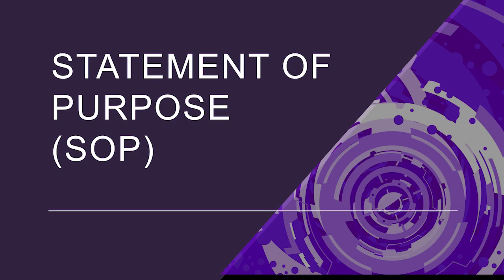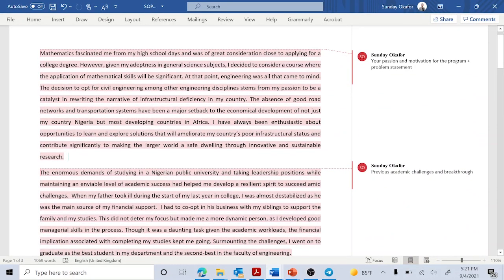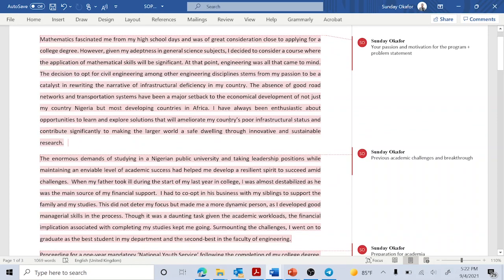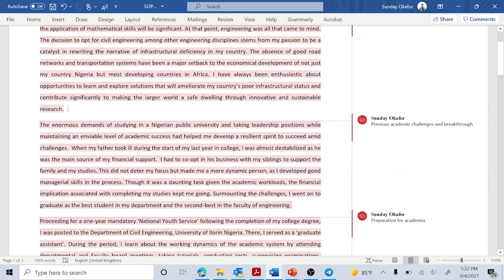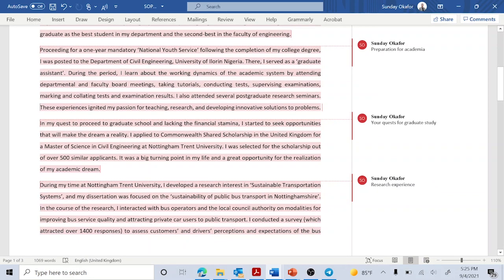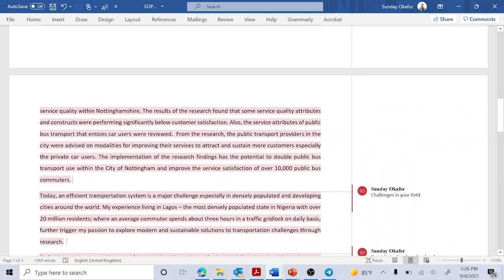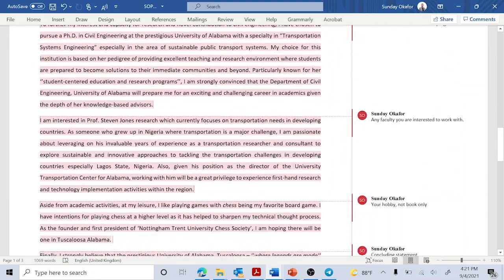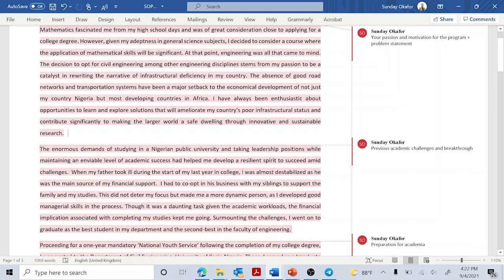Statement of Purpose (SOP) for Grad School Application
In this video, I provided some insight on some the necessary content of a Statement of Purpose for Grad School Application.